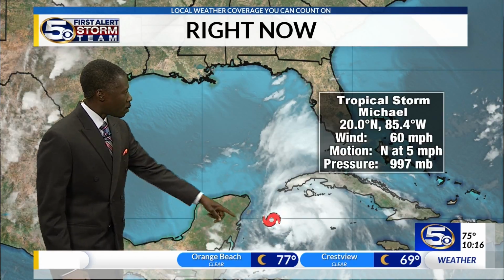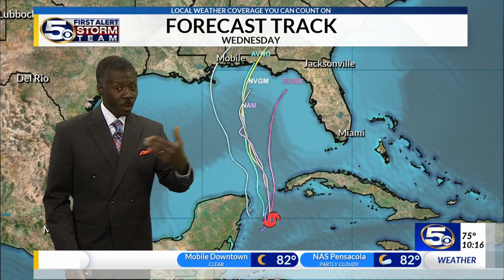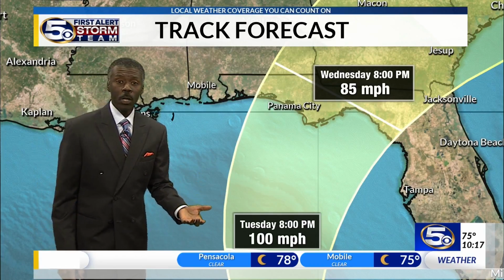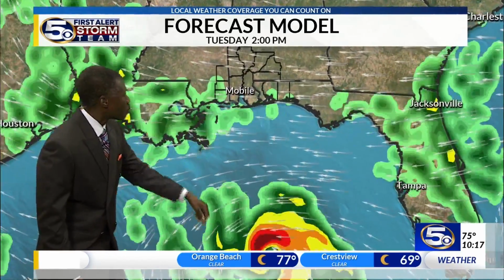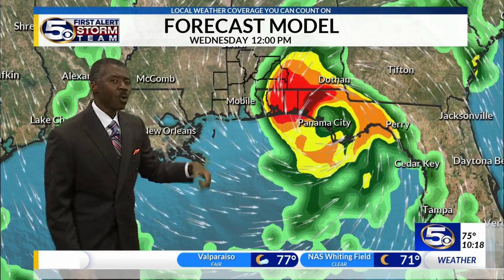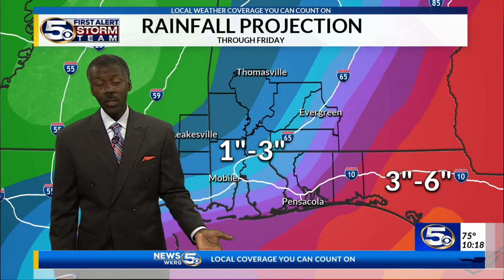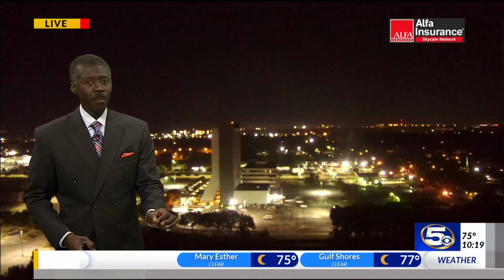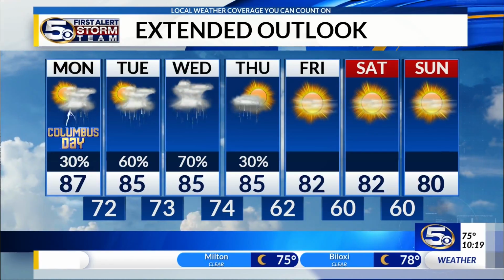Tracking Michael: Latest